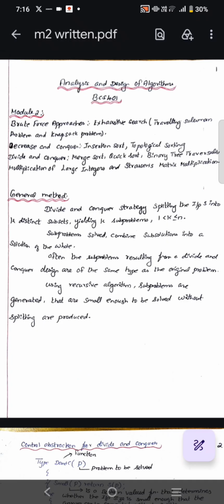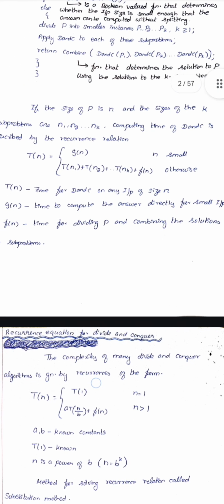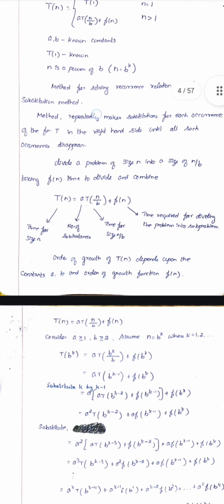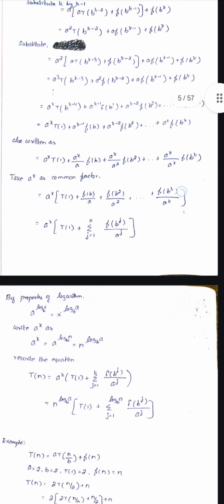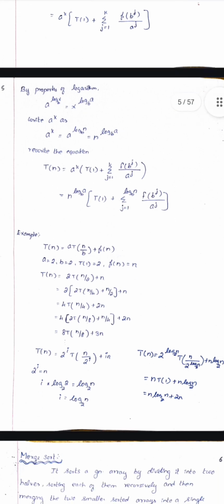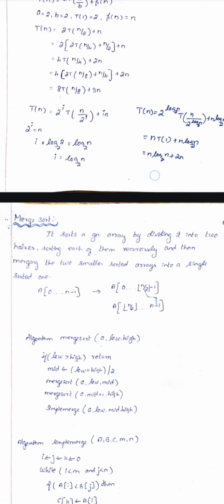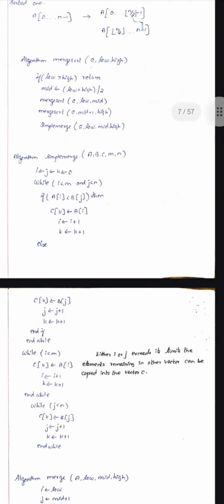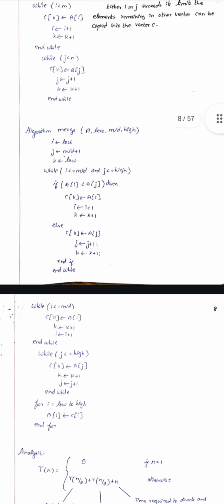Module 2 | Part 1 | VTU 4th Sem BE | 🚀 Design and Analysis of Algorithms